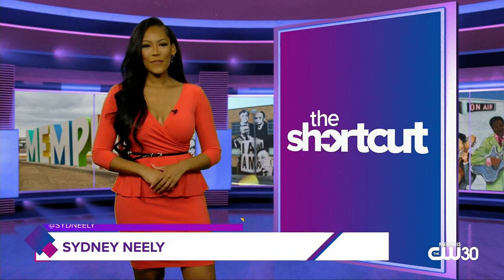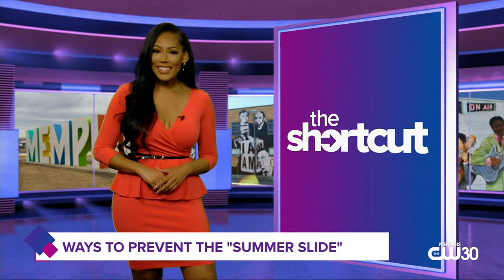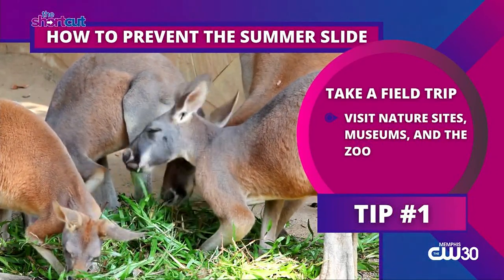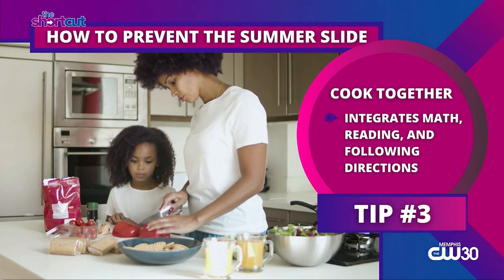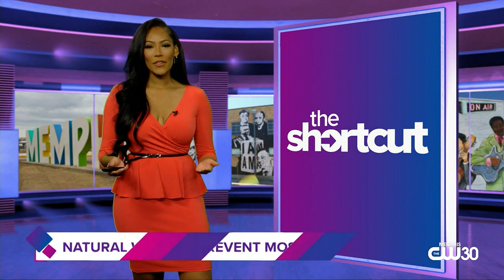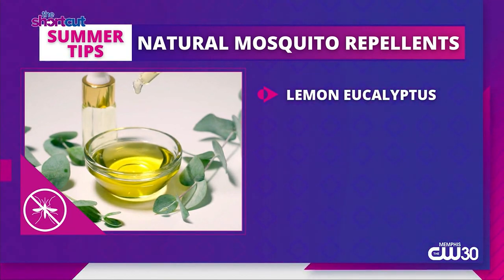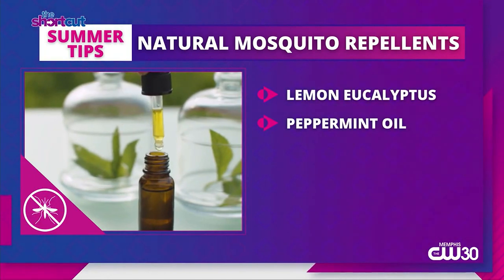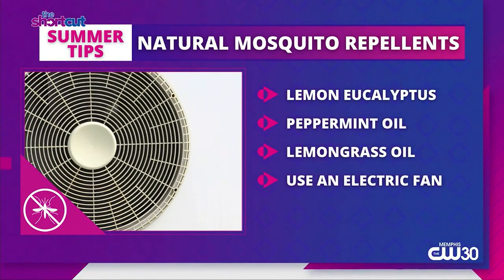Prevent "summer slide" and mosquito bites using these tips!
Looking to prevent "summer slide" and/or mosquito bites this summer? Featuring lifestyle host Sydney Neely.